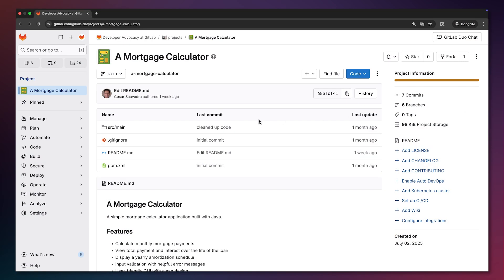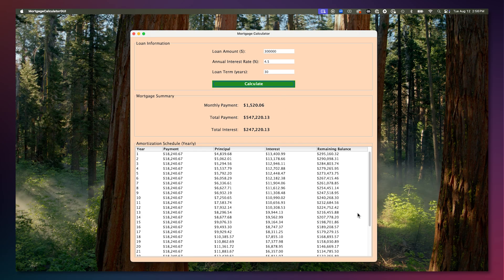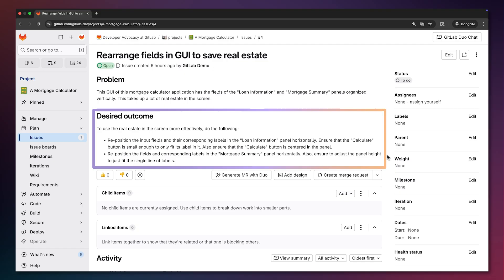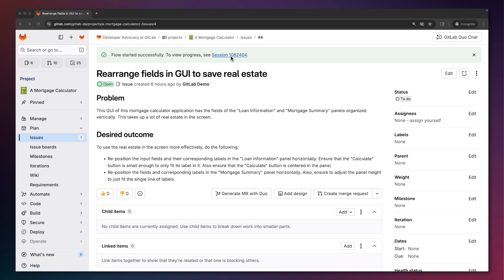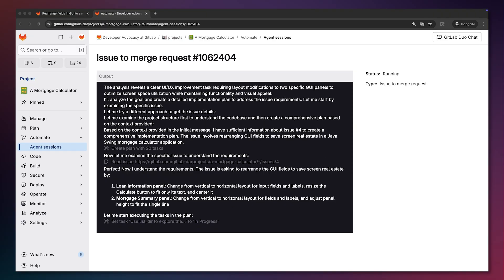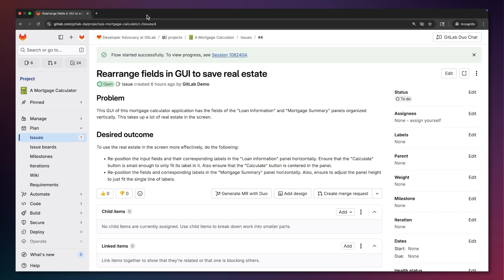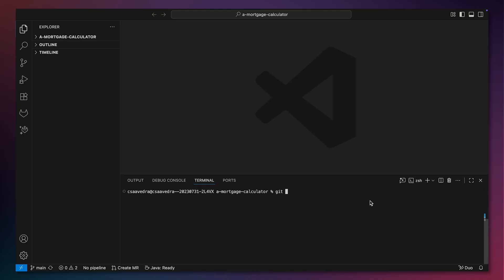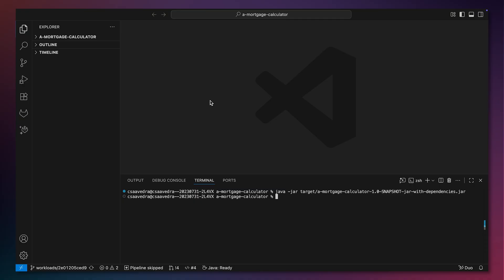Vibe coding with GitLab Duo Agent Platform: updating your app in minutes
“Issue to MR” flow is one of the GitLab Duo Agent Platform flows that streamlines turning a well-scoped issue into a draft merge request (MR). The flow analyzes an issue’s description and requirements, opens a draft MR linked to the issue, creates a development plan, and proposes an implementation—right from the GitLab UI.